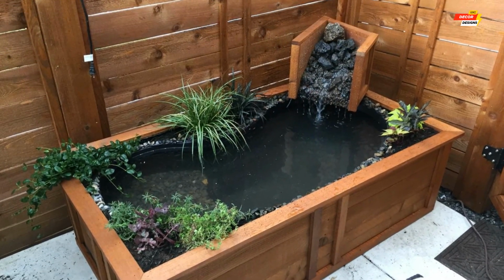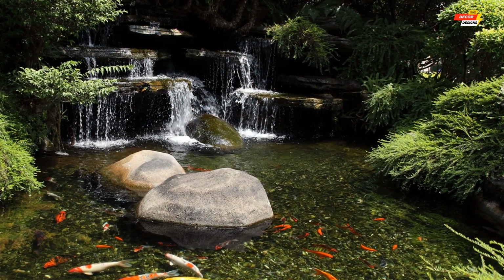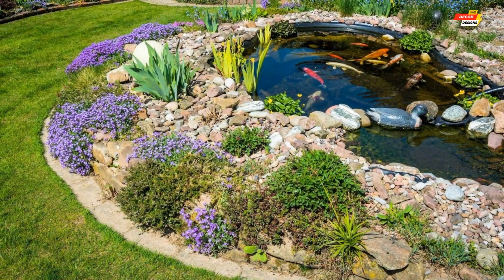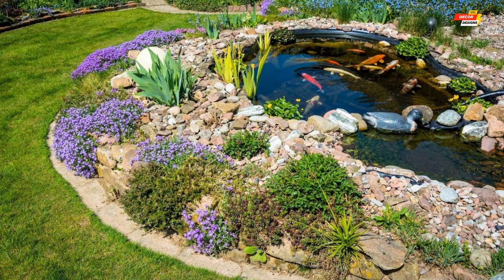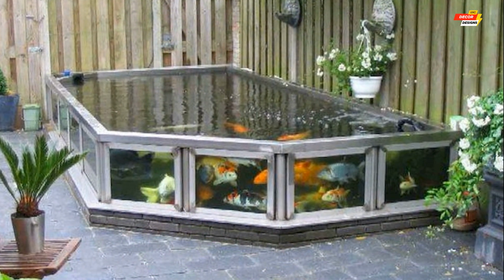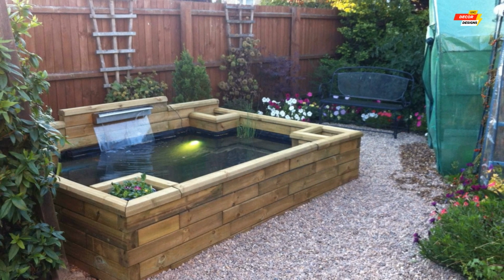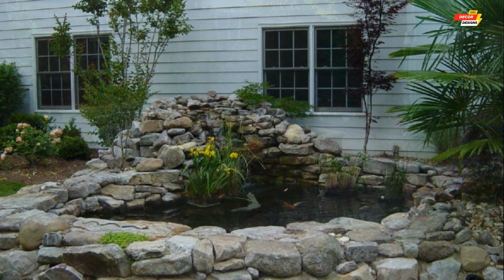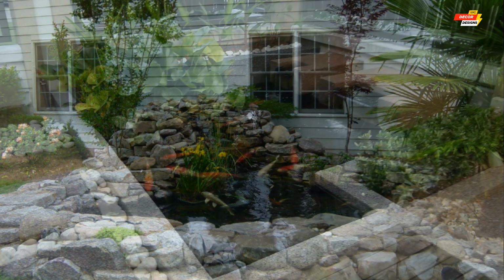AMAZING! 100+ FISH POND DESIGN FOR GARDEN IDEAS | HOW TO CREATE BACKYARD GARDEN WITH WATER FEATURE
Welcome to Homes Decor Designs, where we explore the world of interior design and bring you the latest trends and tips. Today, we're delving into the serene world of fish pond design and learn how to create a amazing serene and sustainable aquatic ecosystem in your garden. A well-designed fish pond can transform your garden into a peaceful oasis, bringing a touch of tranquility and natural beauty to your outdoor space. So, enjoy the video and hope you like it and get great inspiration from it. Thank you.